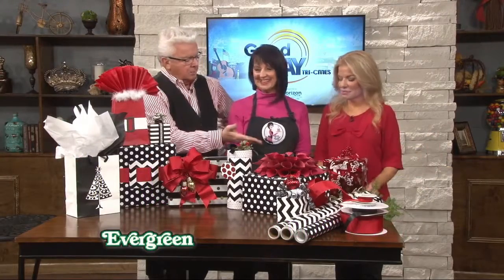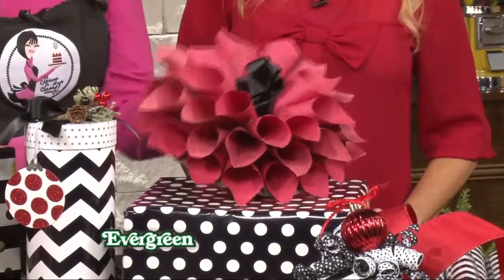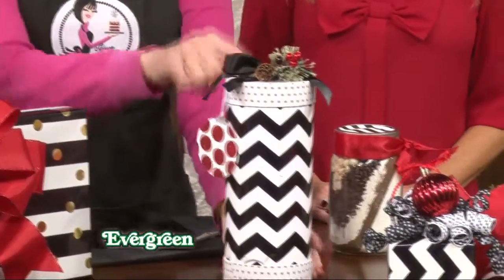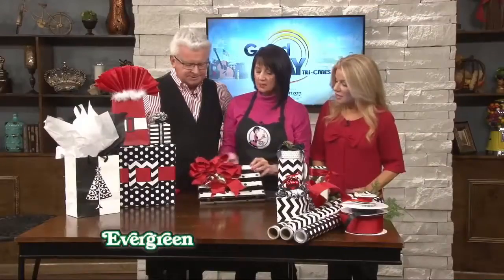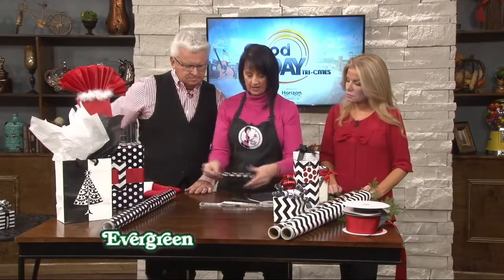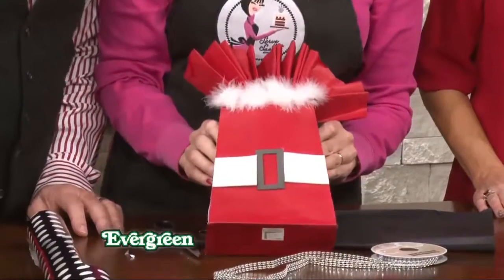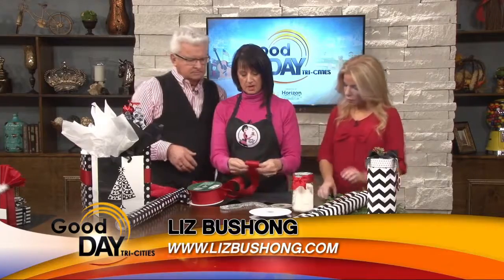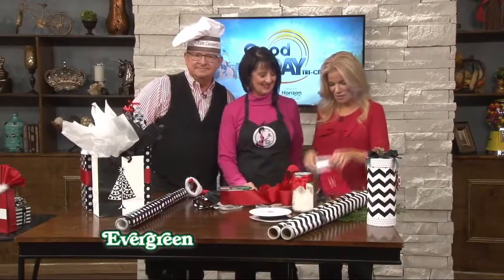Gift Wrapping Ideas| Liz Bushong|WKPT|Good Day Tri-Cities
Liz shares Christmas gift wrapping ideas, how to's and color schemes with Morgan and Whitney on WKPT Good Day Tri-Cities.  Black, red and white color scheme with polka dots, chevron, striped and other playful patterns for all of your holiday packages. How to make a bow and other package toppers is included.